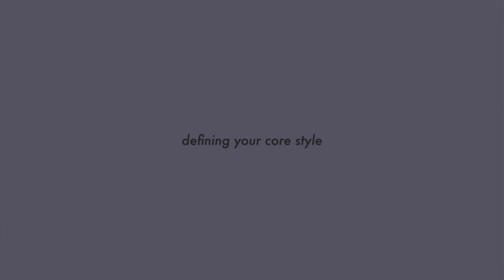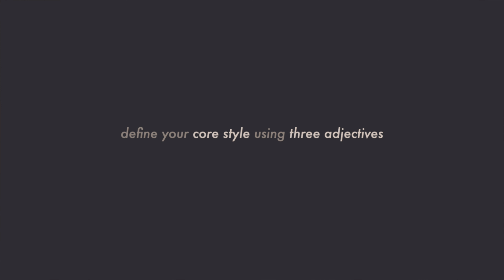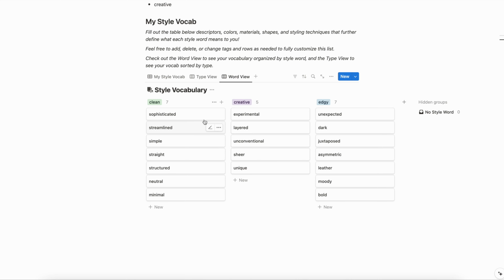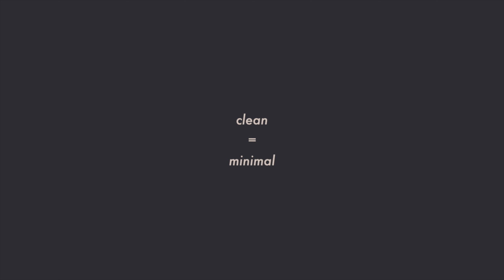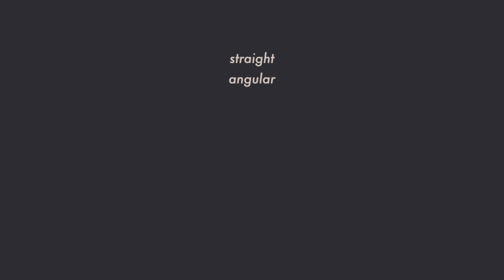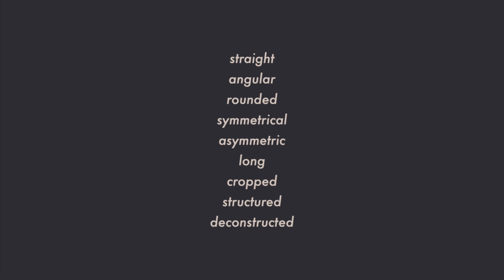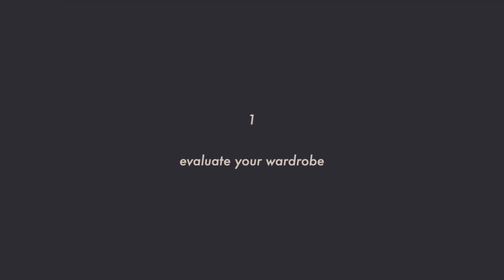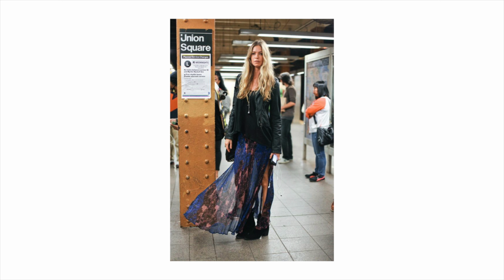So you want GREAT STYLE? Here's how! | Building Your Style Vocabulary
Are you struggling to take your style from concept to reality? Or maybe you aren't even sure what your personal style is. Either way, this video is for you! Today, let’s revisit your Core Style and then expand on it by building out your Style Vocabulary - turning your abstract style words into tangible elements of your personal style.

00:00 intro
00:20 define your core style
01:48 build your style vocab
02:36 descriptors
03:16 colors
04:27 materials
05:43 shapes
06:42 techniques
07:08 evaluate your wardrobe
07:41 balance your outfits
08:08 discover gaps
08:31 shop with intention